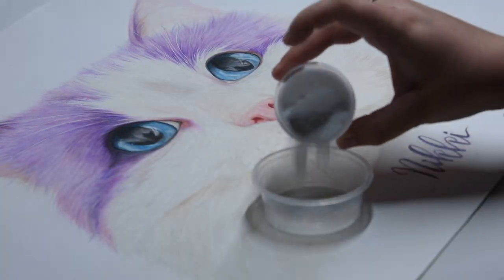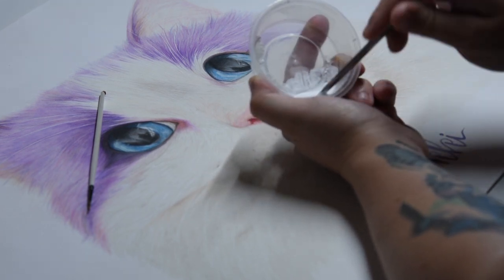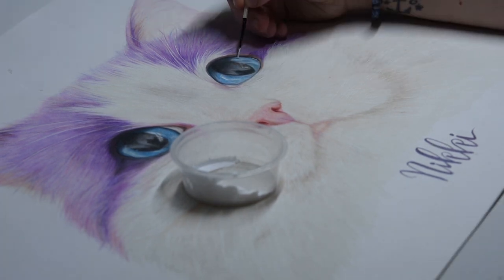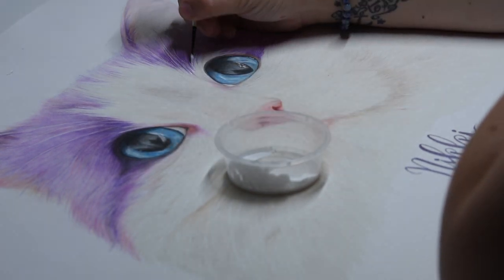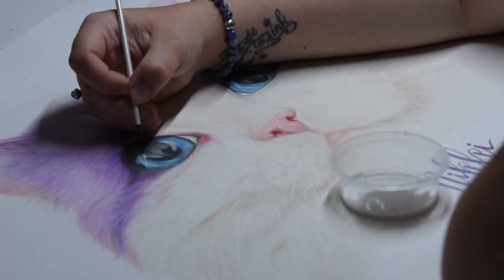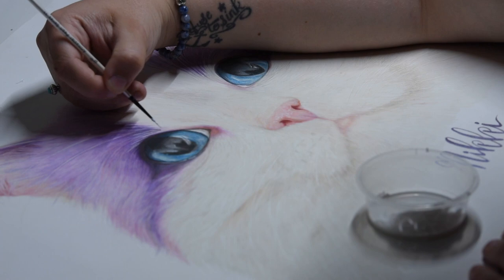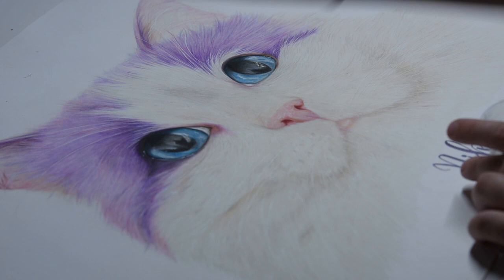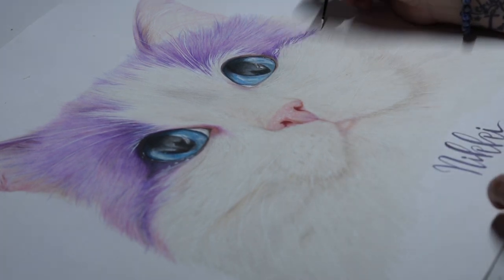Titanium White Powder and Touch Up Texture // COLOURED PENCIL TIPS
In todays video I'm using the titanium white and touch up texture from brush and pencil for highlights on my coloured pencil piece of a purple cat!

Hope you like this review!

Alice xox

PHOTOGRAPHY EQUIPMENT
♥ Nikon D750
♥ Nikon 50mm 1.8
♥ SD Cards

And a big thank you  to all my subscribers who make my videos possible ♥